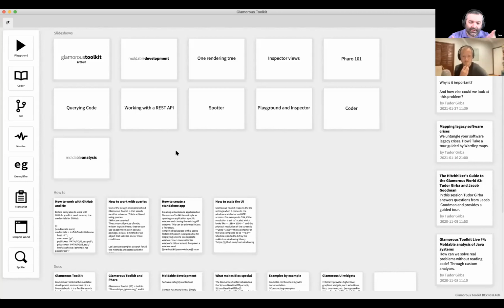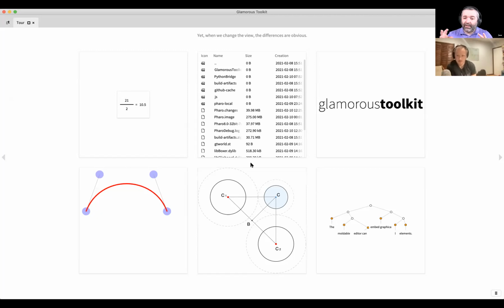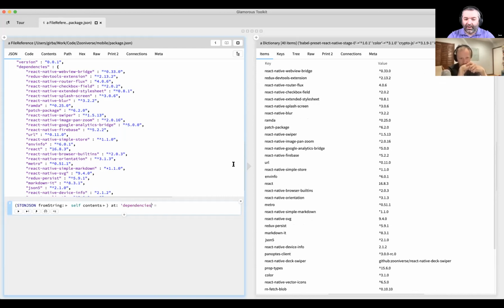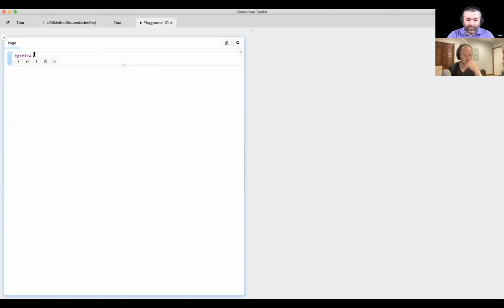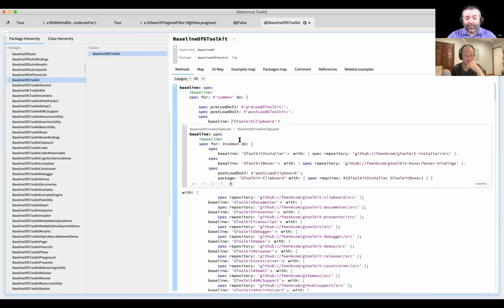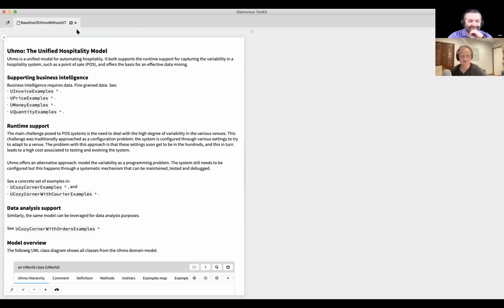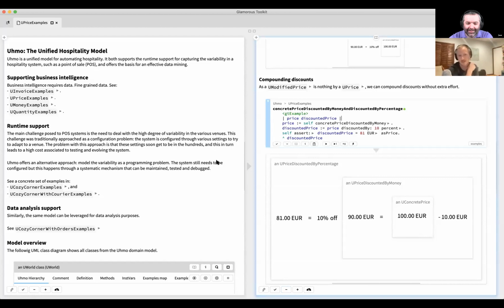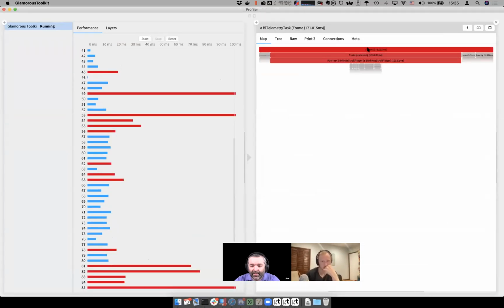HGGW #6: Sam Ritchie and Tudor Girba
This is a lively conversation going through what Glamorous Toolkit is. Much of the conversation is focused on how we can use it for various use cases during development, but it also goes deep into the system and touches on the philosophical implications of Moldable Development. We show how we can analyze code, how we extend the inspector with specific views for JS analysis, how we can accommodate other languages, how we can document systems or how we use the environment to develop the environment itself.